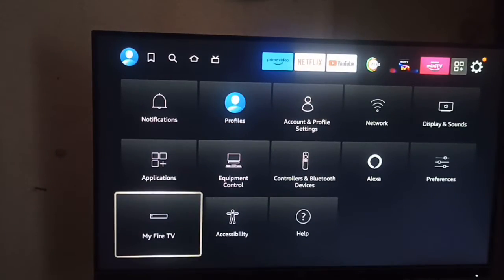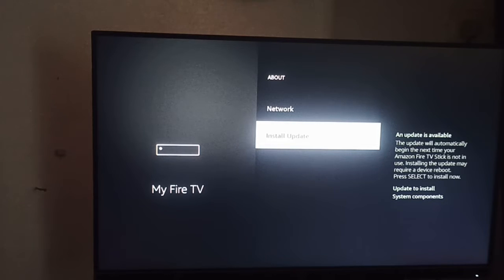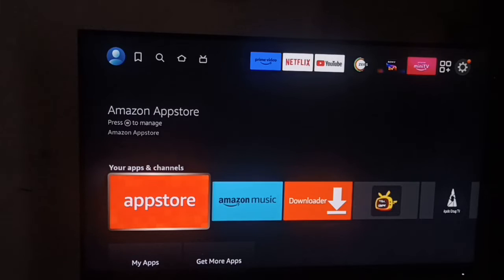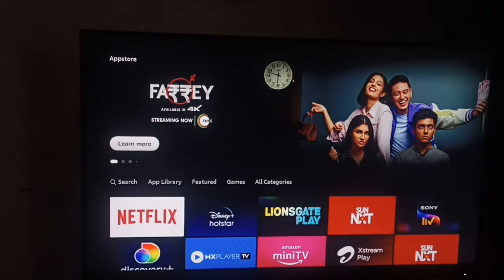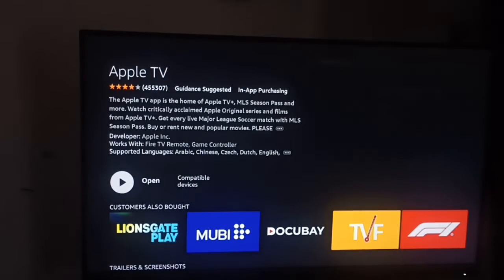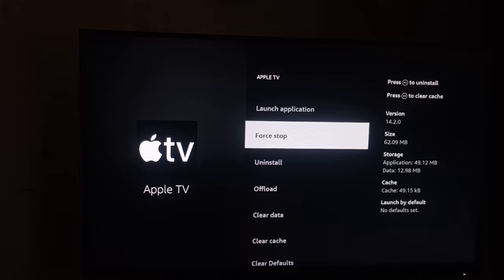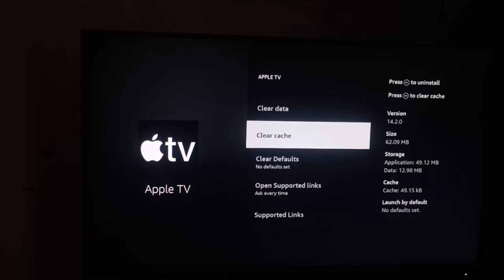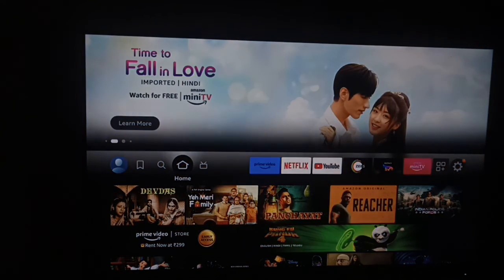How To Fix Apple TV Not Working On FireStick/ Amazon Fire TV Stick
Learn how to troubleshoot and fix Apple Tv not working on Firestick issues. Follow these simple steps to get your Apple Tv app up and running smoothly again.

0:00 Introduction
0:42 Check Fire Stick Update
1:46 Check Apple Tv Update
2:30  Force Stop
2:42 Clear Data
2:55 Clear Cache
3:10 Clear Your Default